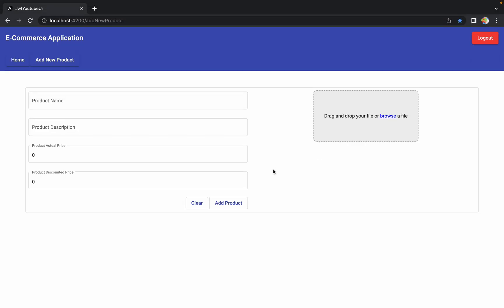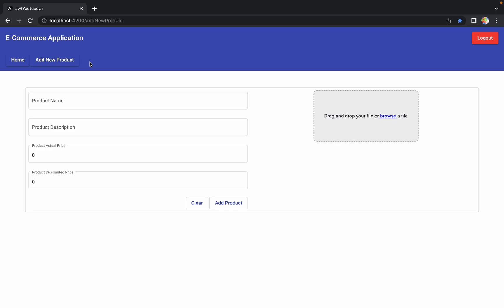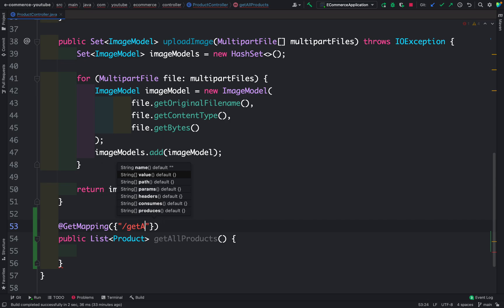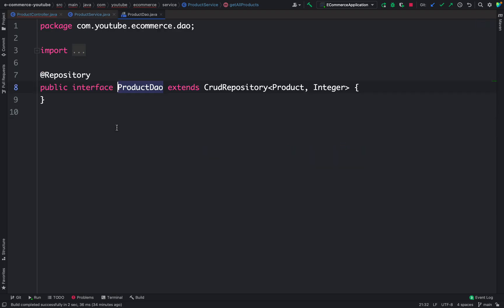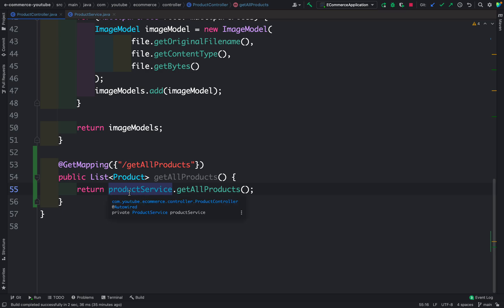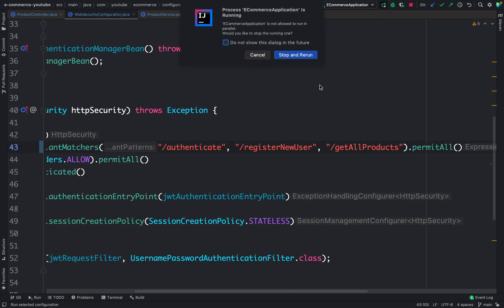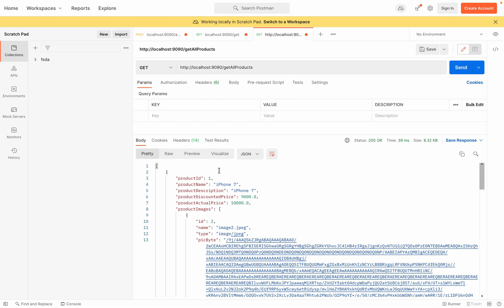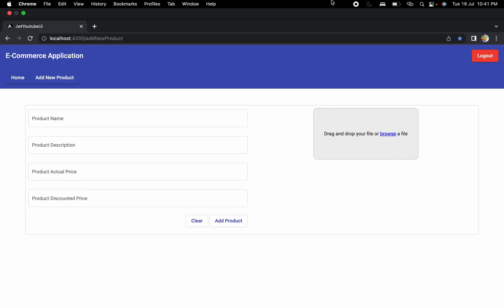14. Creating API to Get All Product Details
In this session, we will see how to create an API to get all the product details for admin.

1. How to create an API to get all the product details for admin?

1. How to develop e commerce app from scratch using angular and spring -